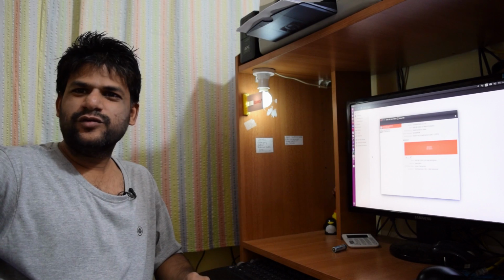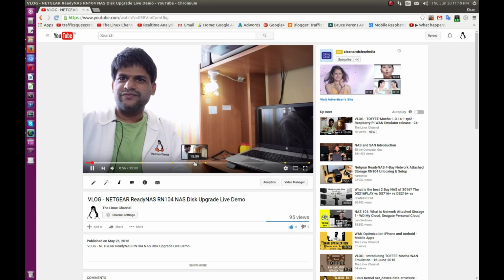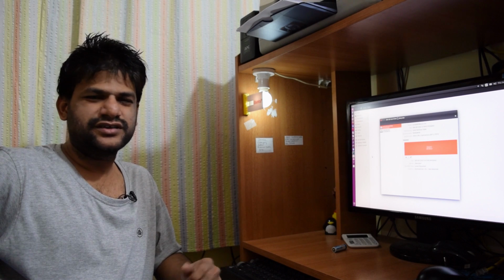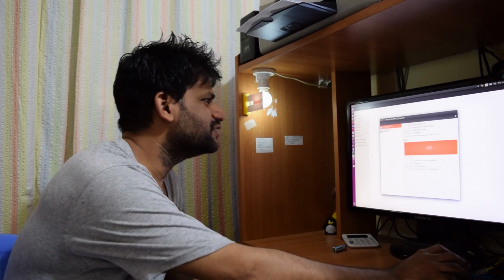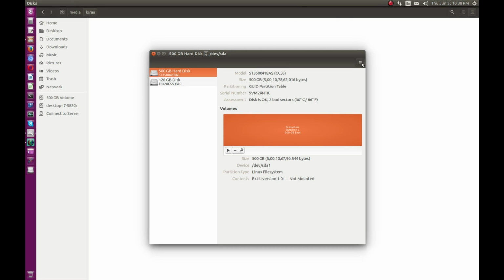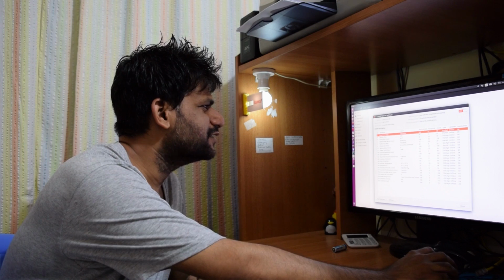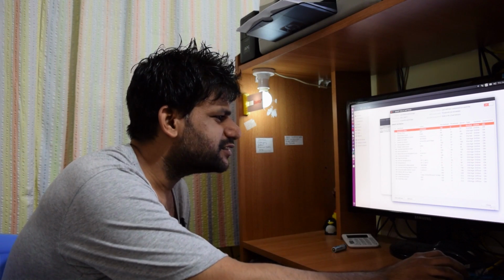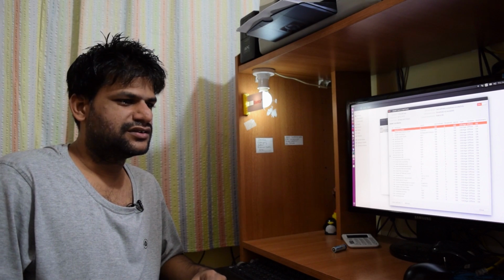VLOG - Detect and Monitor Failing Harddrive in Linux